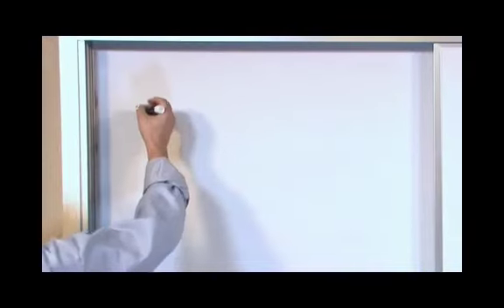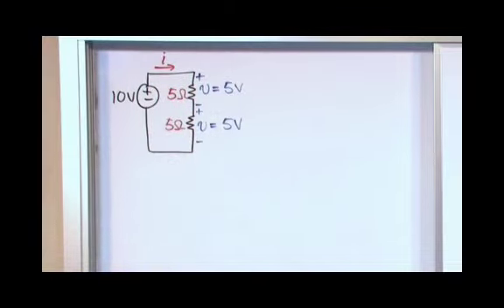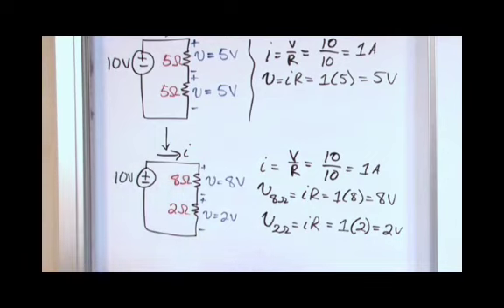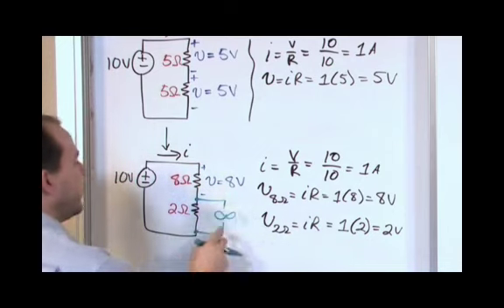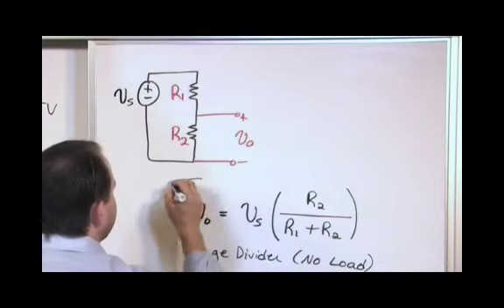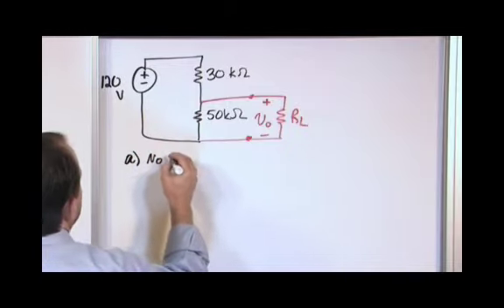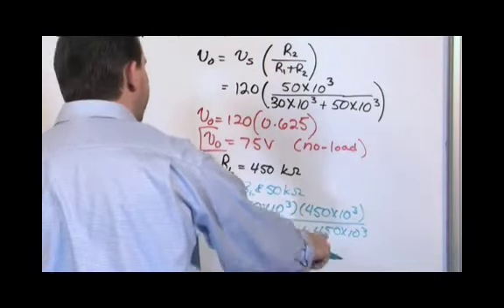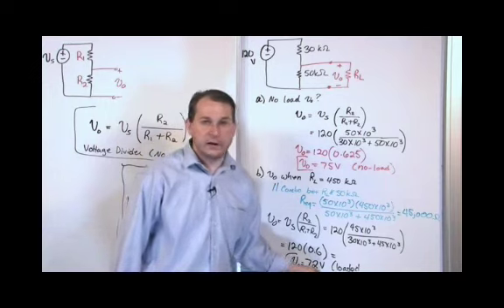Voltage divider circuits part 1